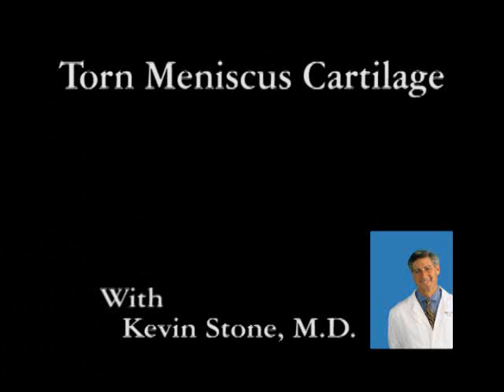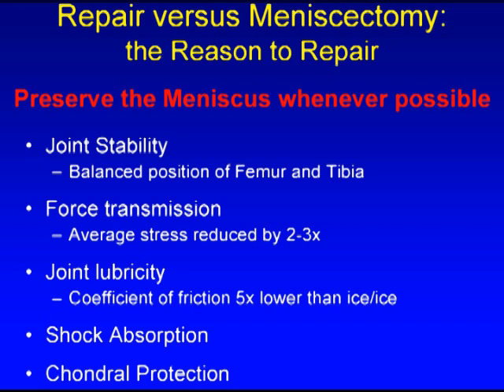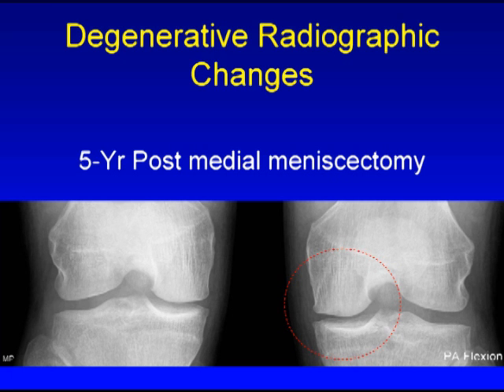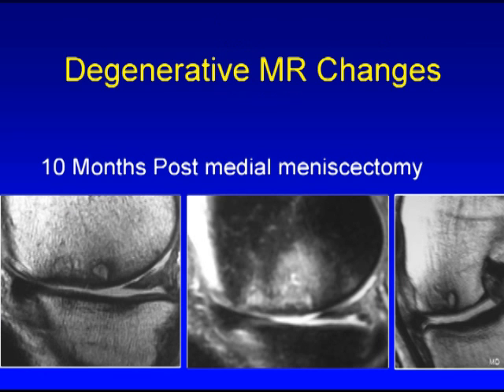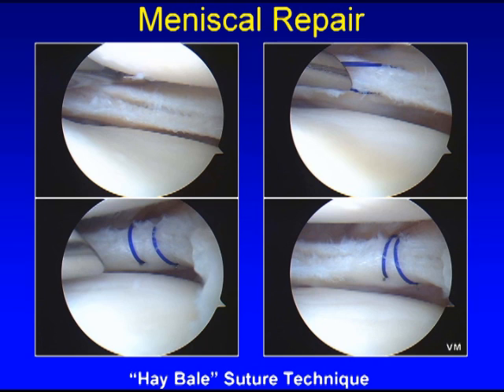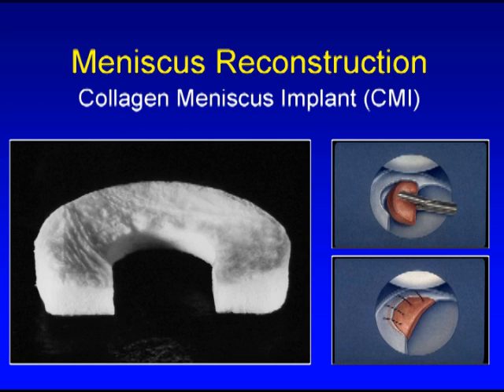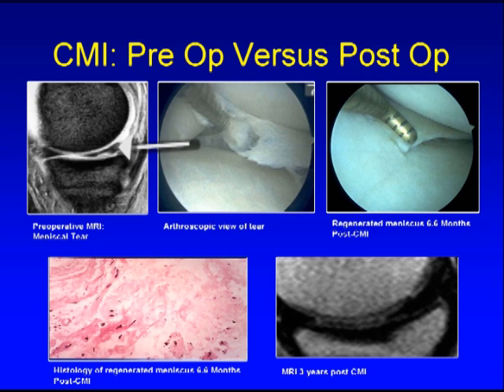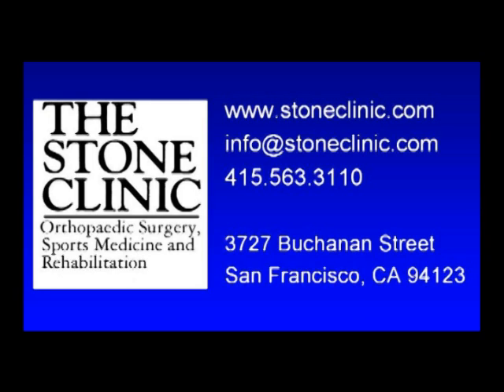Torn Meniscus Cartilage Overview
Information on torn meniscus cartilage and repair, with Dr. Kevin Stone